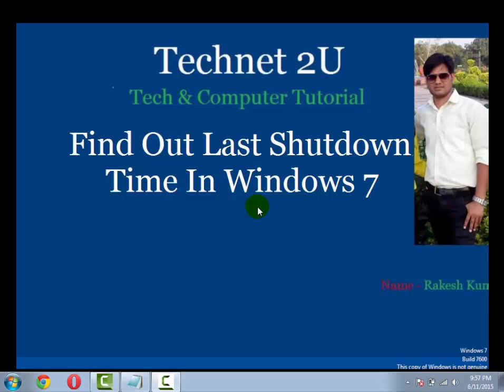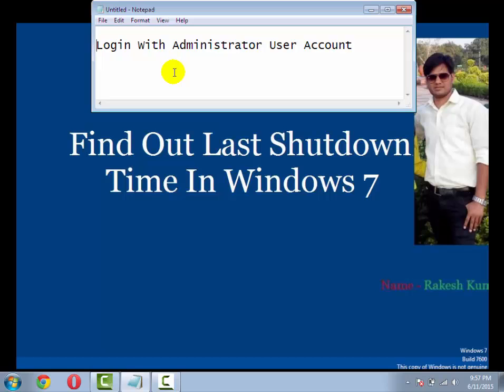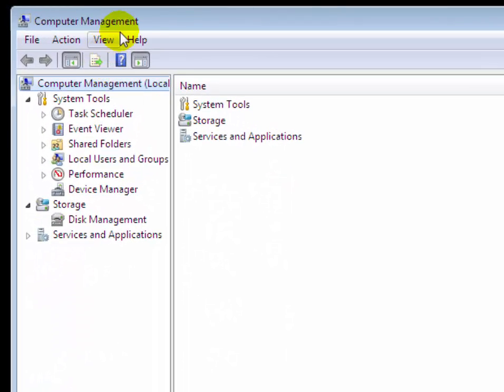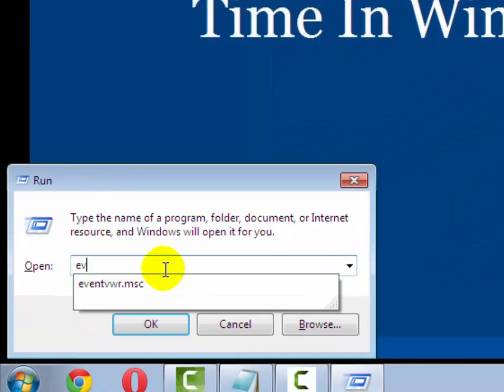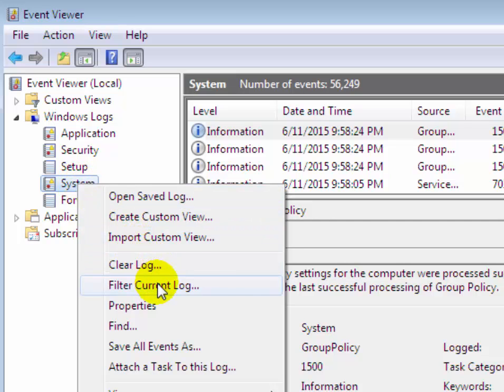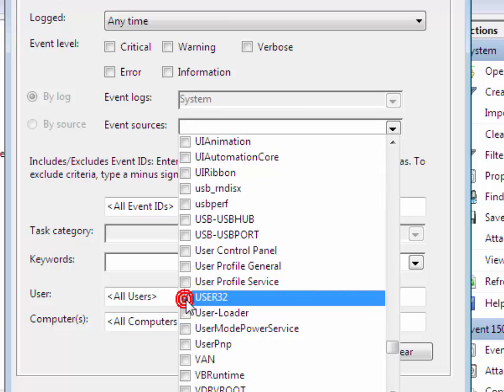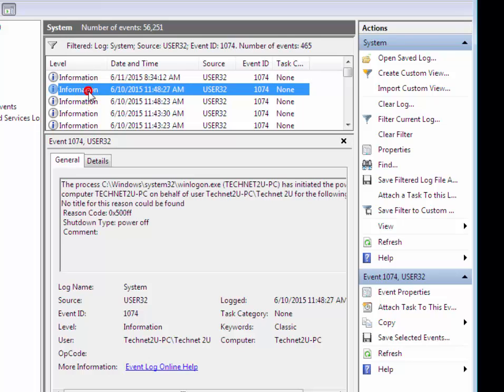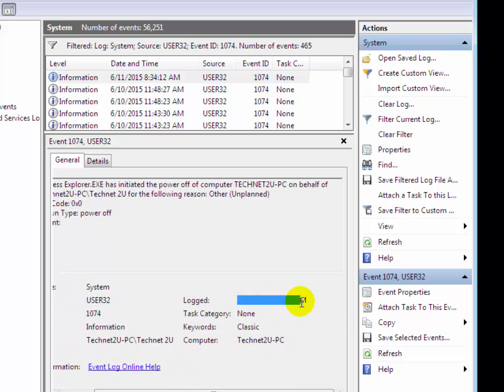How to Find Out Last Shutdown and Restart Time In Windows 7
technetguide You can find Out Last Shutdown andRestart Time In Windows 7. There is feature is Event Viewer through which you can find out all event of your Computer, Like as Shutdown, Restart Time, Logged Time, and as well as which user shutdown and restart PC